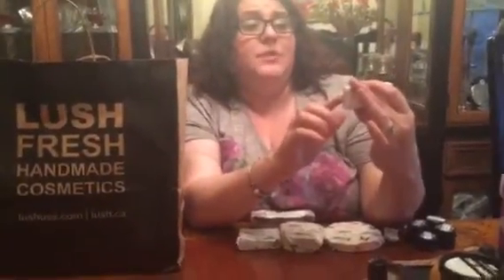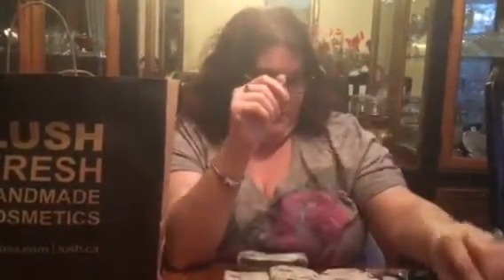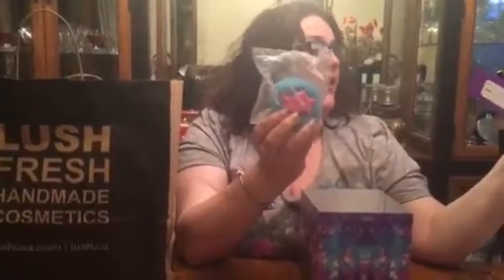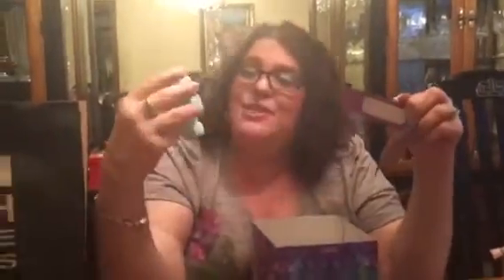Lush |Gorgeous Grandma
More lush!
If we make it to 100 subscribers, we will do a blog at lush!
Hope you enjoyed the video and have an awesome rest of the Fabulous Friday!! Bye :)